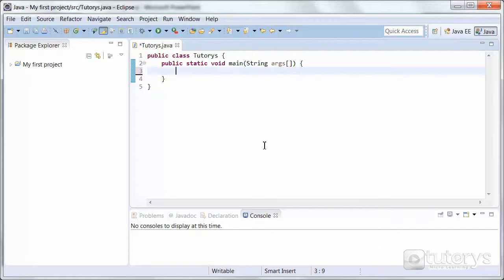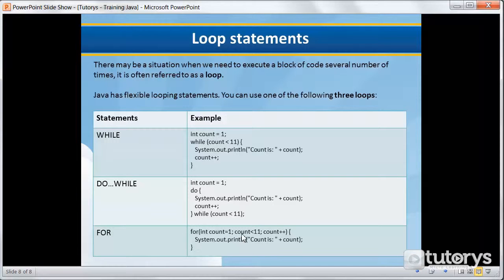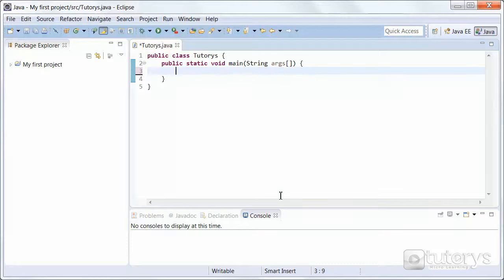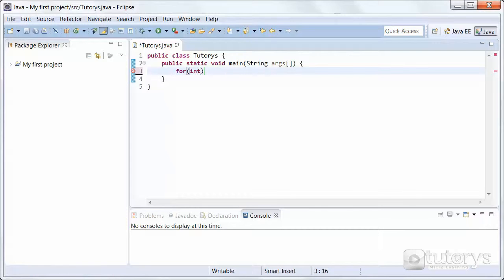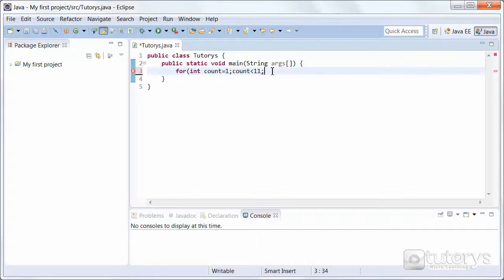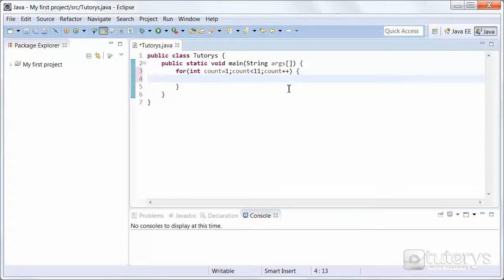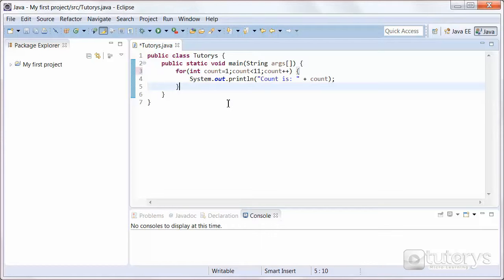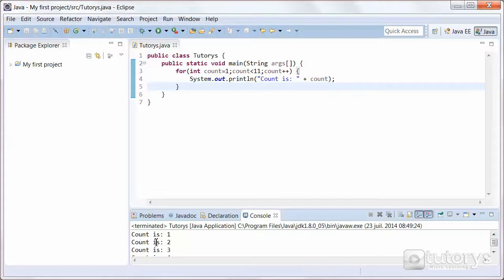How to use the for loop in Java?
In this video solution, you'll see how to use the for loop in Java.